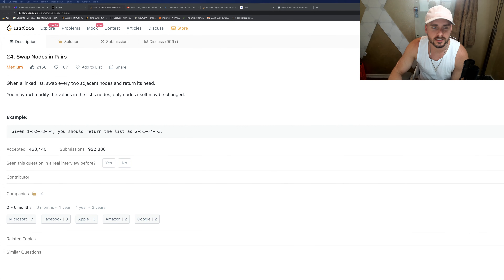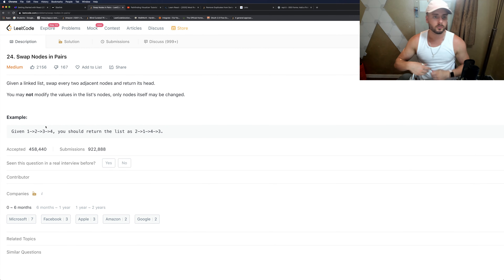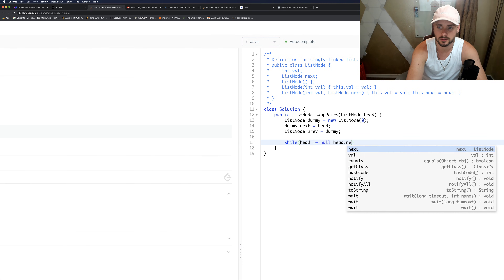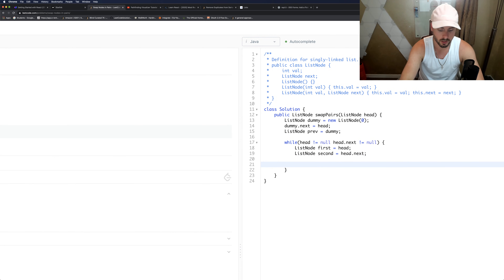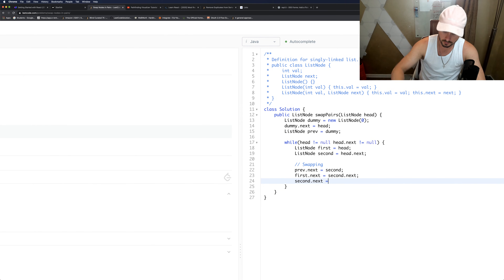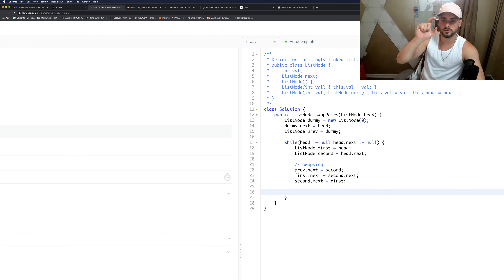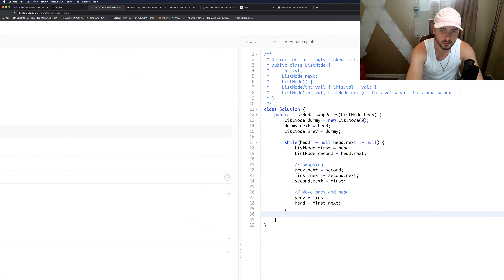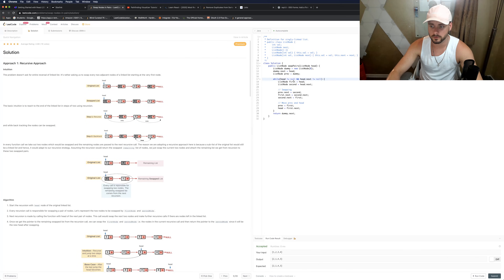LeetCode 24 | Swap Nodes in Pairs | Solution Explained (Java + Whiteboard)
Given a linked list, swap every two adjacent nodes and return its head.

You may not modify the values in the list's nodes, only nodes itself may be changed.